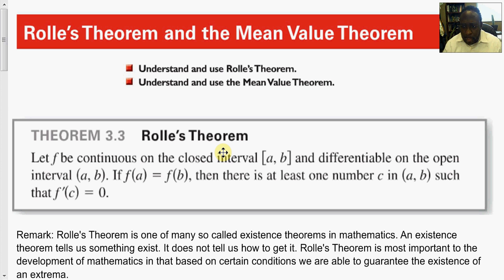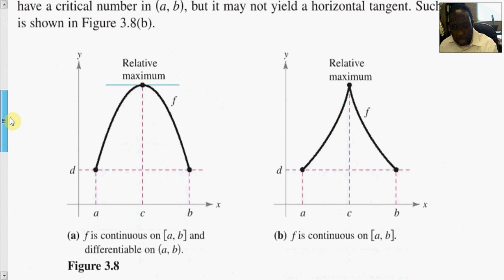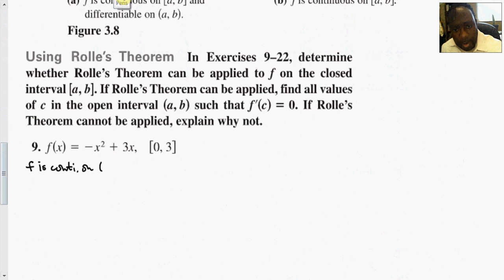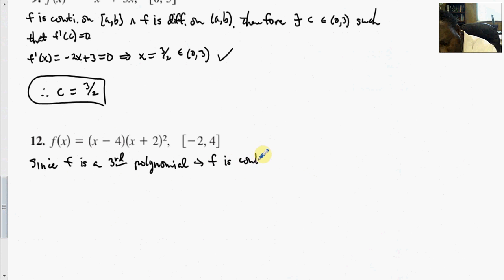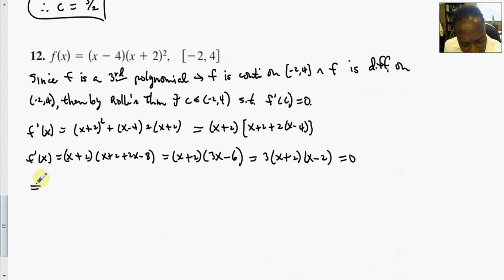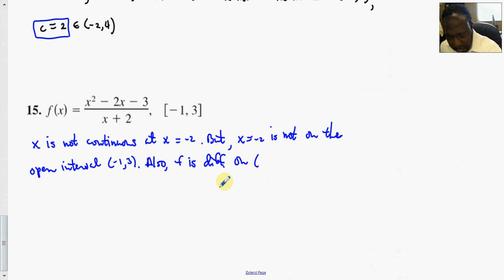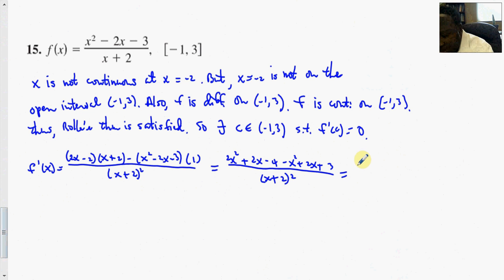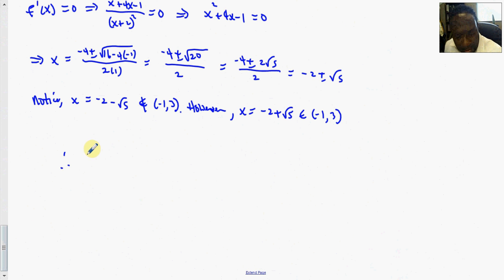3 2 Rolle's Theorem